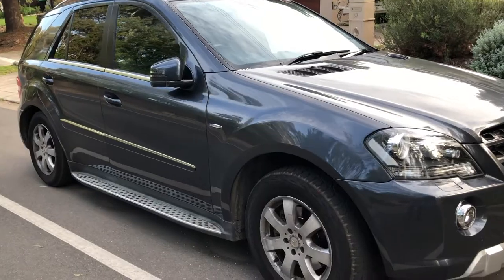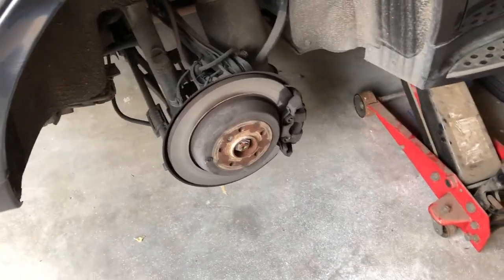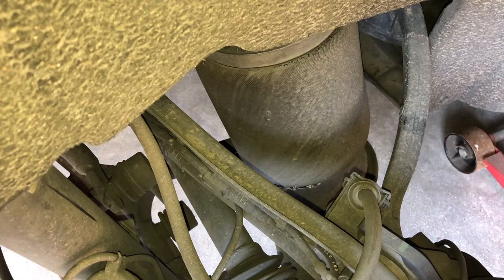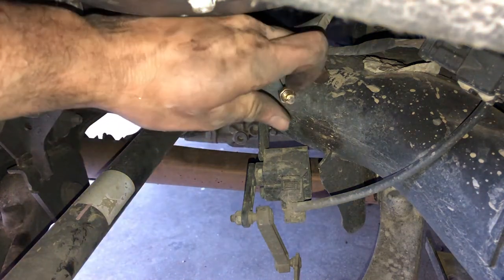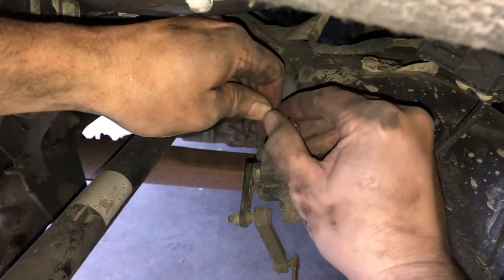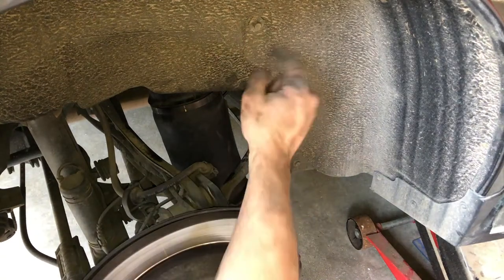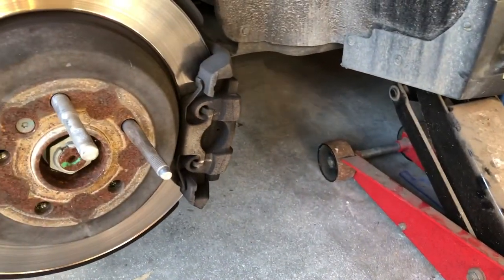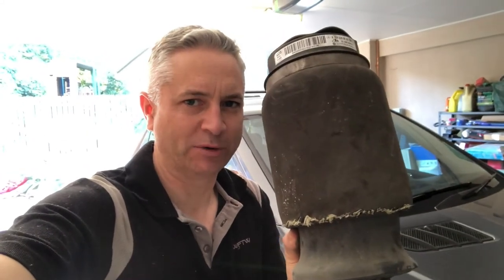How to Quickly Replace Mercedes ML350 W164 GL Rear Air Spring - DIY Replacement ML300 ML320 GL350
How To Replace Mercedes Rear Air Spring Suspension Bag on ML-Class W164 Vehicle.

In this video I show you how to replace the Rear Air Suspension Spring Bag on a Mercedes ML or GL vehicle.  For the video I am using my 2011 Mercedes ML300 W164 which has a faulty leaking right rear air spring bag.

I am replacing it with an aftermarket new replacement Air Spring.  You can purchase this from the following link:

Amazon (US and General)
Amazon (Australia)

What you will see is that I step by step show you how to do this procedure safely with minimal tools.  The tools used in replacing the rear air spring are:

* 10mm Socket (Remove Air Line)
* Standard Mercedes Wheel Brace (To remove the wheel)
* Jack (To lift the car)
* Axle Standard (For additional safety!)